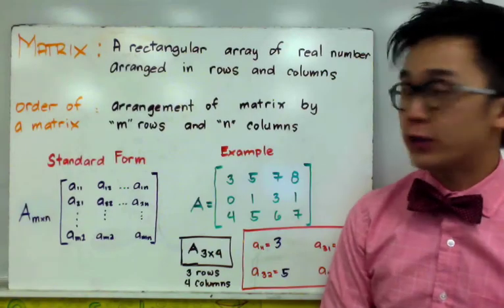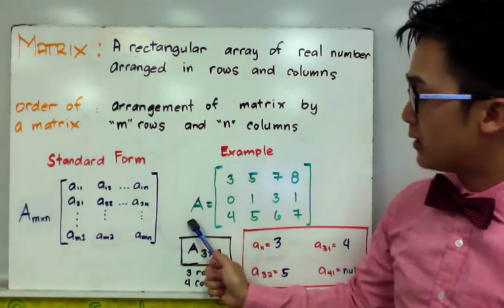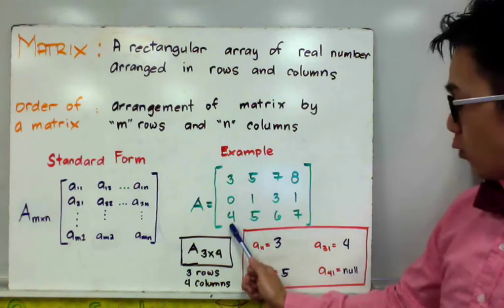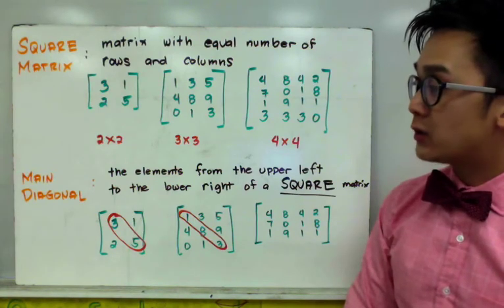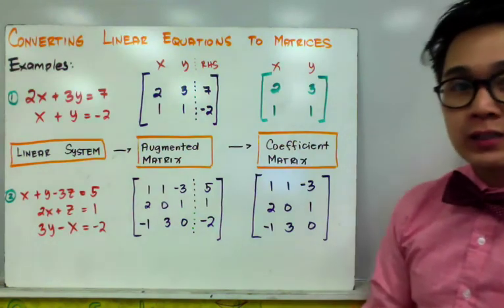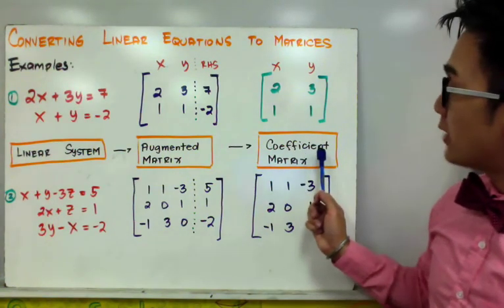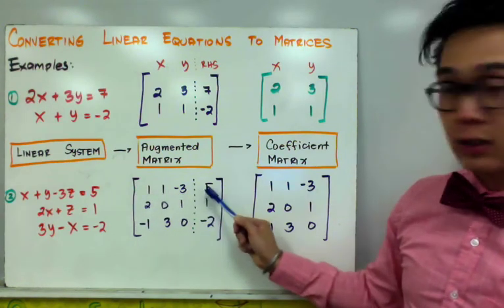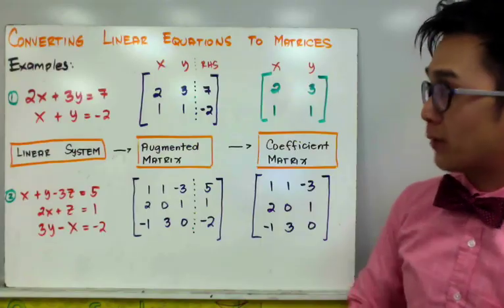Introduction to Linear Algebra: Matrix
This lesson on linear algebra shows you the basics on working problems involving matrices including converting systems of linear equations to a matrix.

00:19      Order of a matrix
01:30      element in a matrix
03:40      Square matrix
04:17      Main diagonal of a matrix
06:03      Converting to Augmented matrix
06:53      Coefficient Matrix